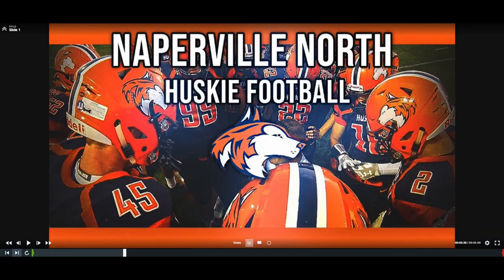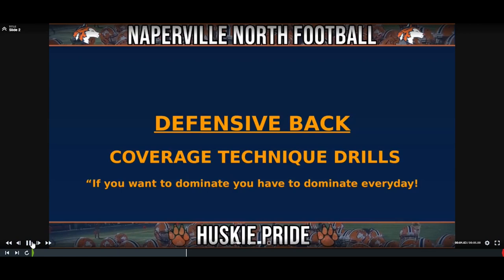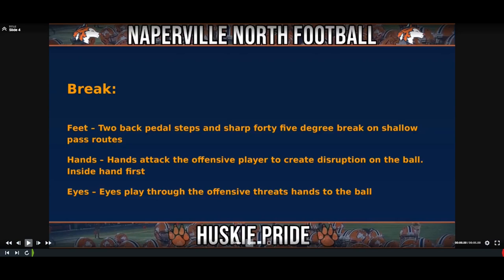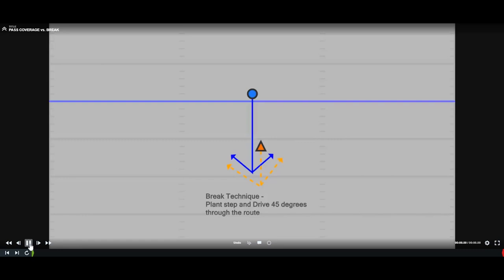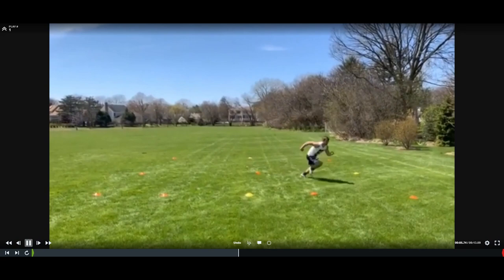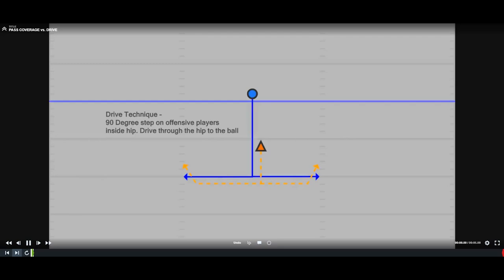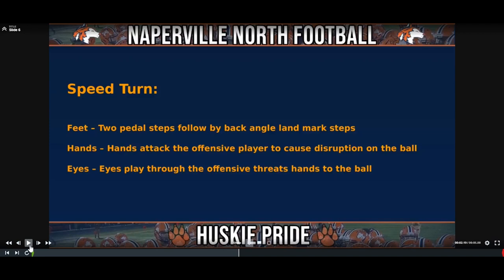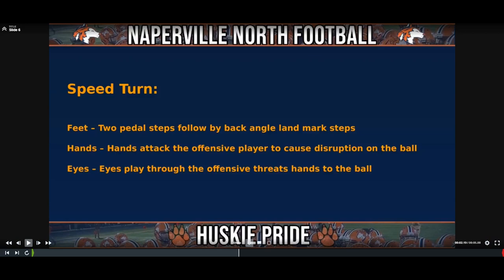Defensive Back Technique Drills: Footwork Movements to Improve Fundamentals of DB Play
Naperville North HS Defensive Coordinator Chris Arthurs details footwork drills to improve defensive back fundamentals.  Coach Arthurs provides the rationale behind each drill along with film footage to support specific coaching points.  These simple defensive back technique drills will improve the footwork and fundamentals for DB's.